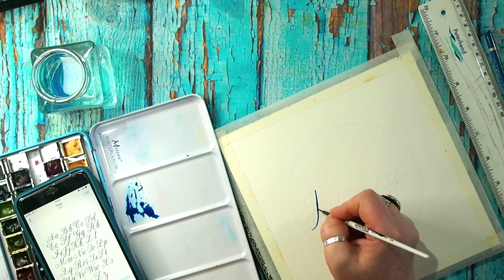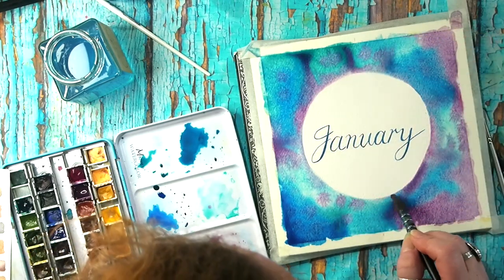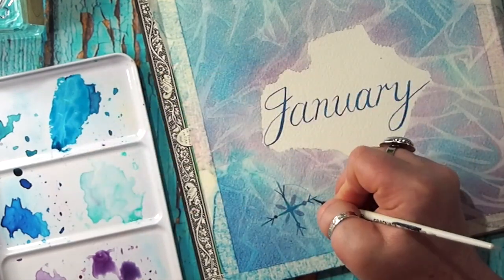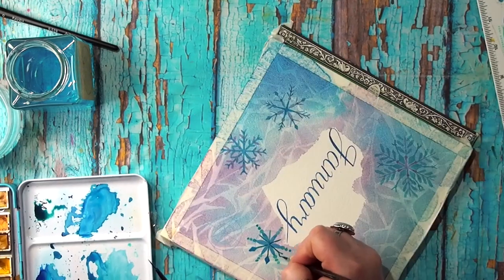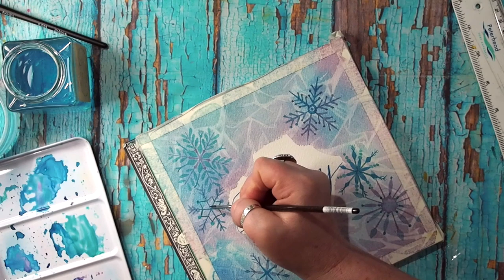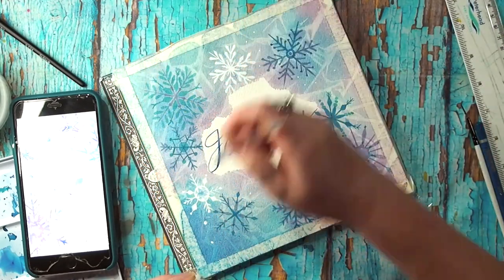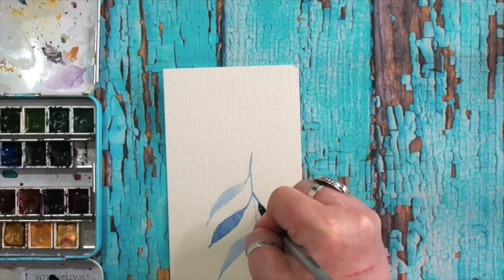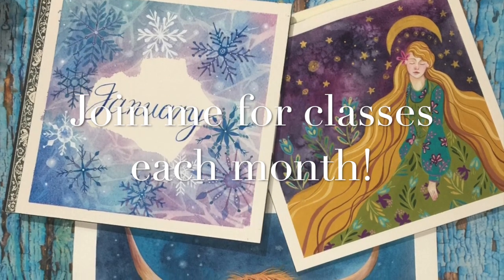Watercolor Snowflakes! and info on my art lab class!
Heres a wee sneak peek of one of the lessons in my monthly art lab class. In this video you see a sped up version of one of Januarys lessons. The Art Lab Association is a monthly class in watercolour and gouache. To find out more go to